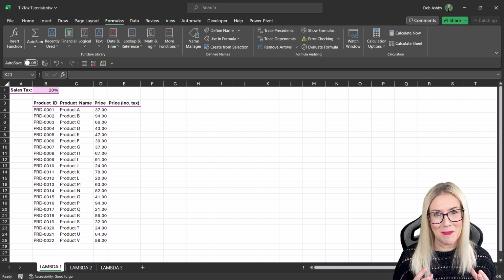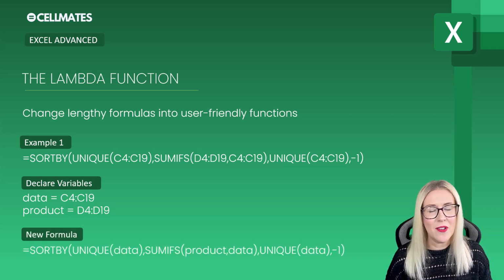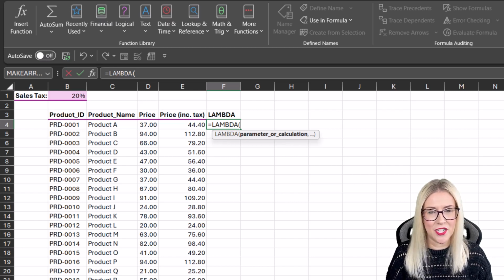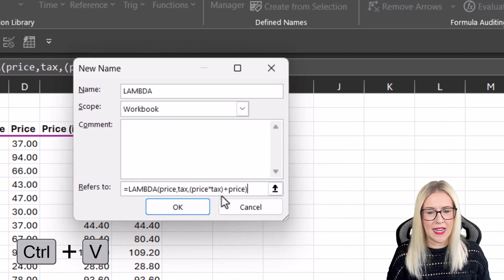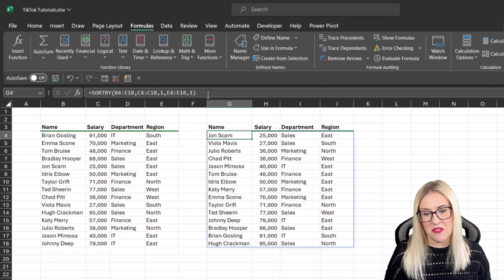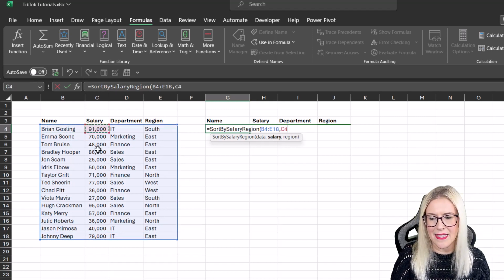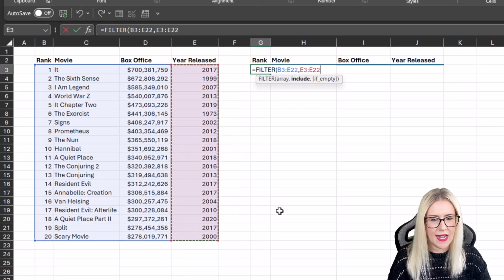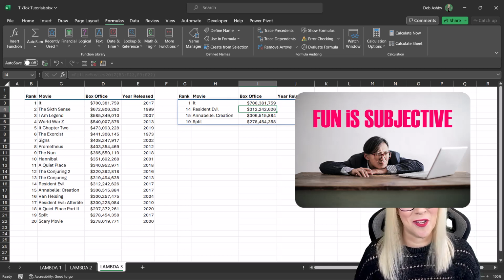The Silence of the LAMBDA -- An Introduction to Excel's LAMBDA Function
If you've been hearing about the LAMBDA function in Excel but aren't sure what it is, why it's useful or where to start, then this video is for you!

The LAMBDA function in Excel lets us turn lengthy formulas into our own custom functions that can be reused anywhere in the workbook.

This video is aimed at people who are new to LAMBDA and provides an introduction to the basics. We'll introduce the concept or variables, start replacing cell references with variables and then we will create our own functions.